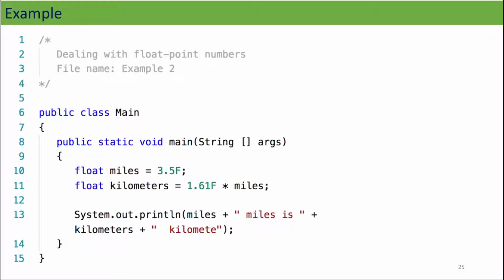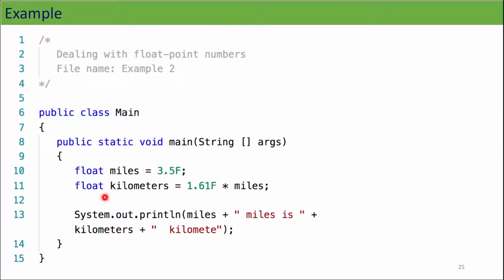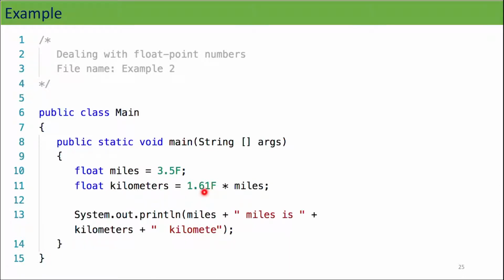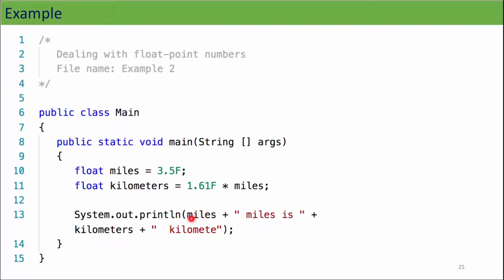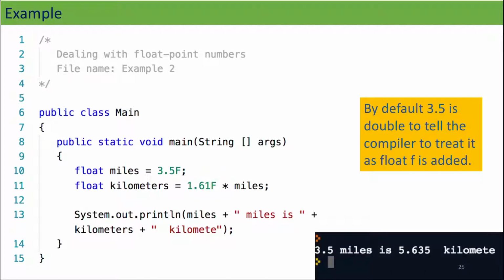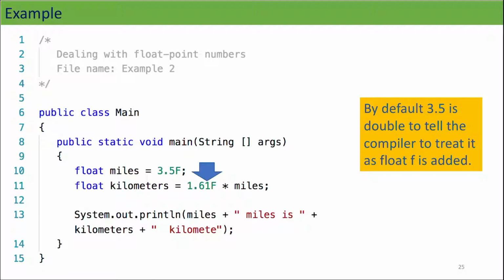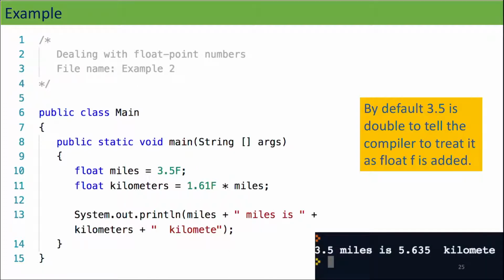CIS 1403 Example float